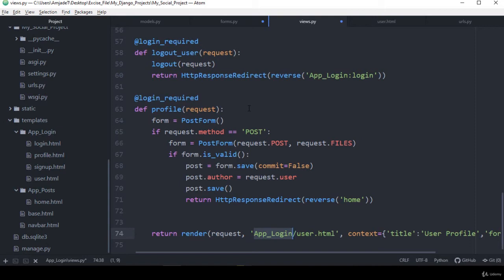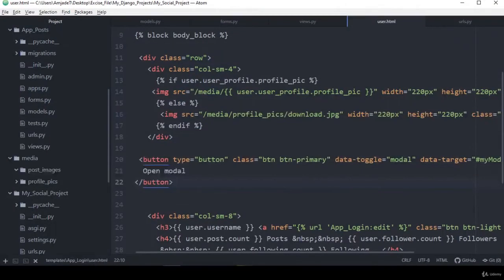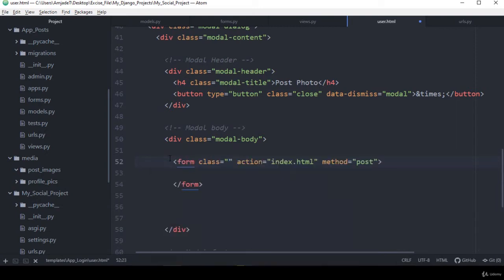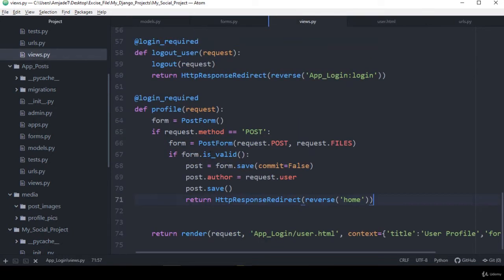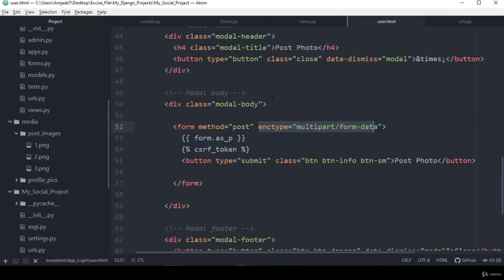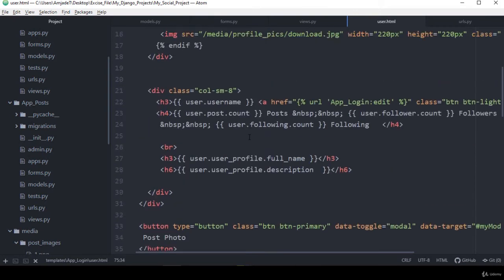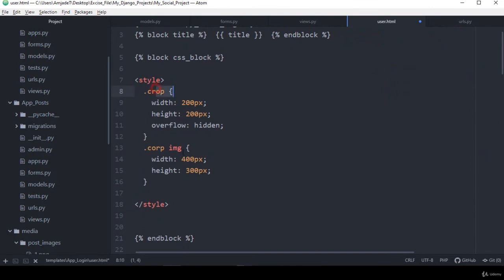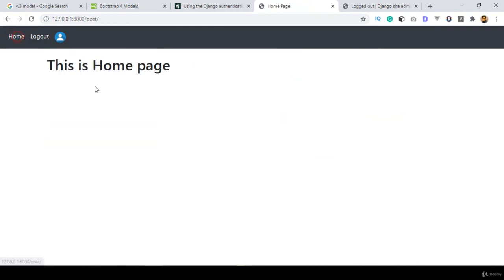14 Post Photos part 2